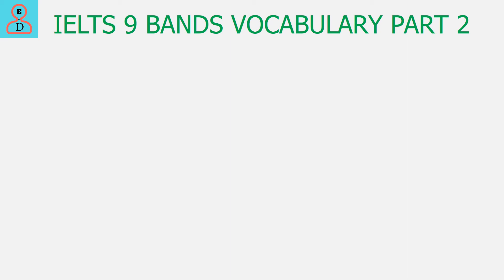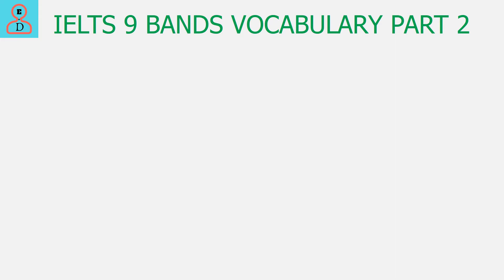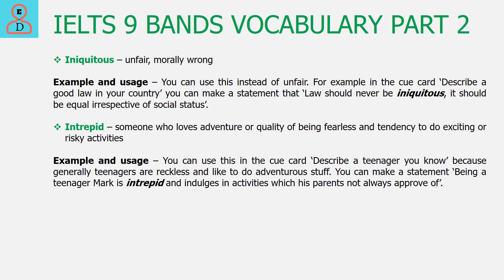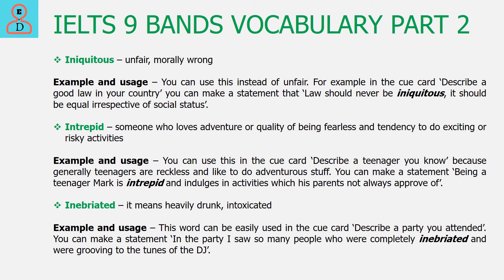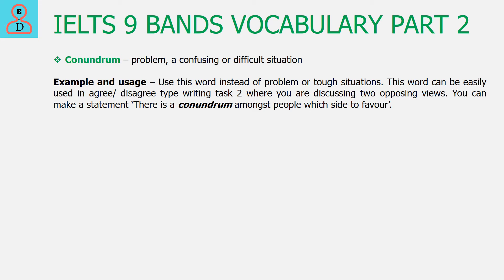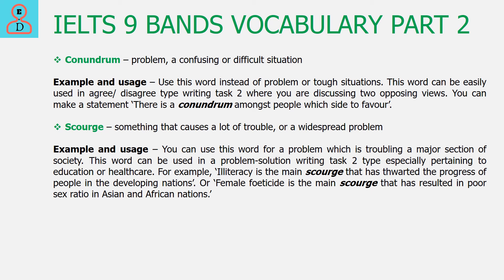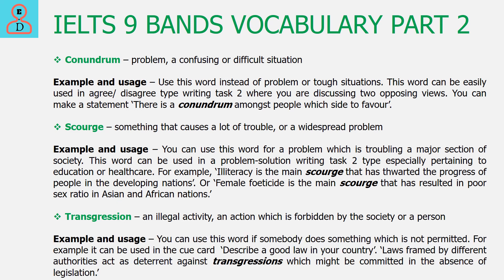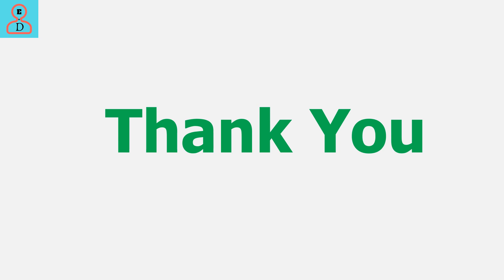IELTS 9 BANDS VOCABULARY PART 2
Another good video on IELTS vocabulary that will help you to score good bands in writing and speaking. Learn these words to make your writing and speaking more impressive.

For reading tricks please watch these videos